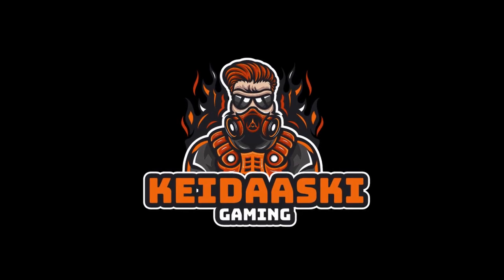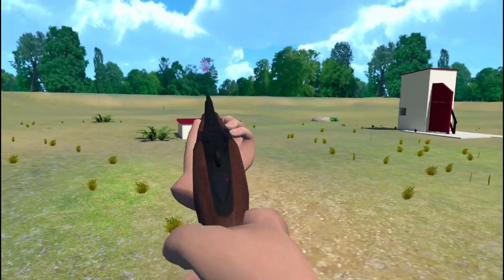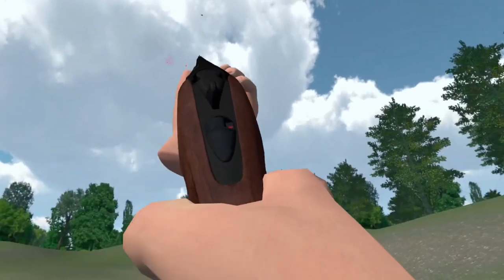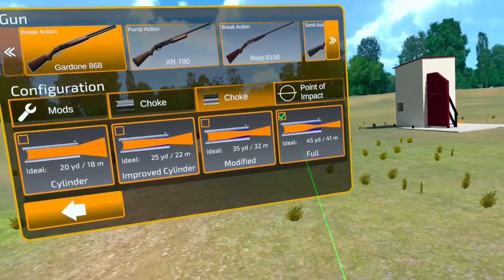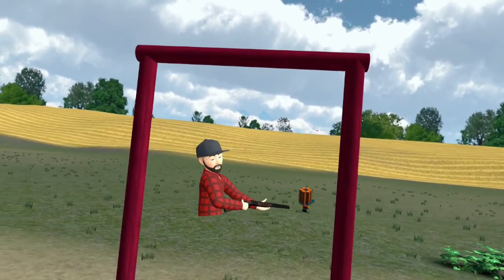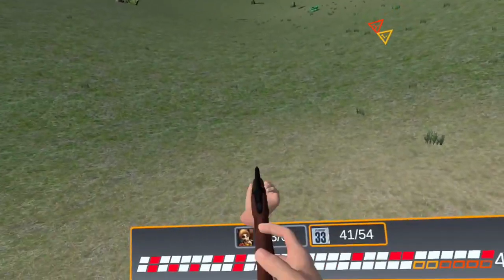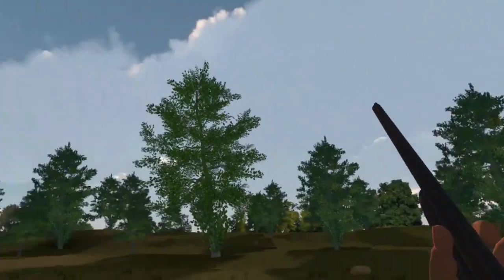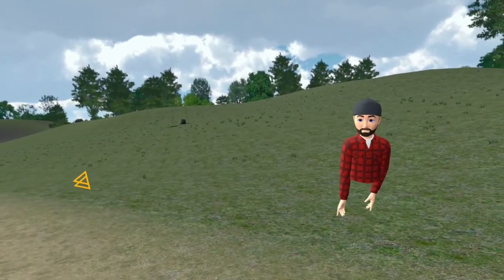BEST GAME ON APP LAB?! Clay Hunt VR Review!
*This is not a paid advertisement. This is a non-biased review.

Purchase a headset through this link, and get up to £46 to spend in the store for free!

#1 shotgun shooting simulator from mobile is now available in amazing virtual reality! Bust clay pigeons in various disciplines with accurate simulation. Go bird hunting and see how you can handle those high flying pheasants.

Features:
-Shot string physics are accurately simulated so that you can practice your leads and target acquisition with this game.
-SKEET: shoot single targets rounds, international skeet with double targets, practice a specific station and all new infinite skeet mode with leaderboards!
-TRAP: Olympic trap and Double Trap are supported along with infinite game mode.
-SPORTING CLAYS: 20 quick challenges to beat and a full course with 60 targets.
-PIGEON HUNT: Super popular pigeon hunt from Clay Hunt PRO is now in VR!
-PHEASANT DRIVE: Challenge yourself with the high flying birds!
-GUN RANGE: Practice shotgun handling with stationary targets.
-UNLOCK NEW GUNS AND MODS: New guns and mods are unlocked as you gain experience.